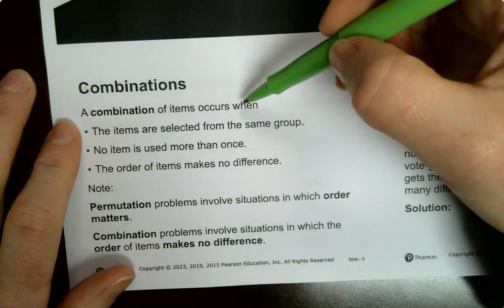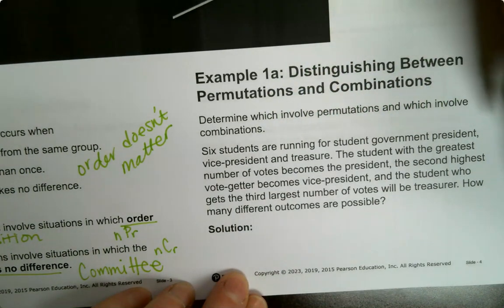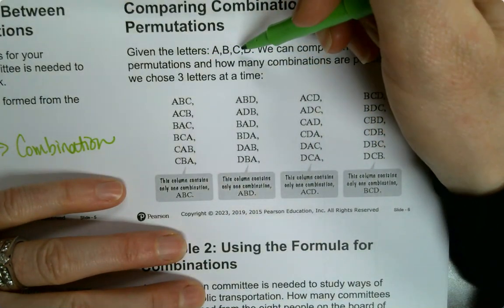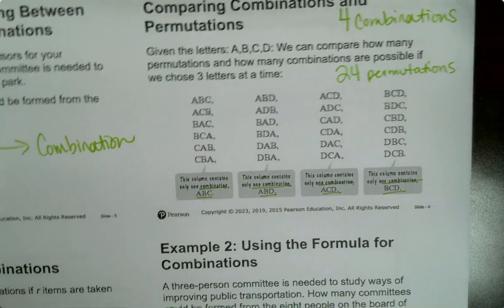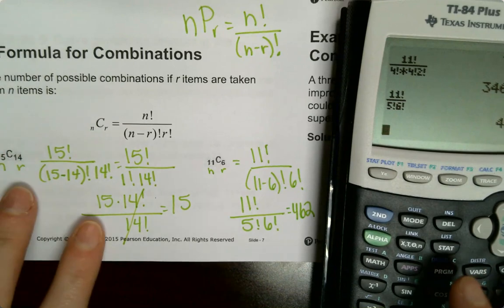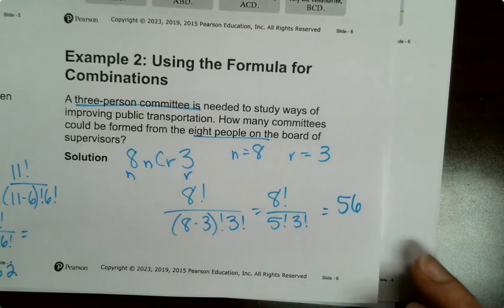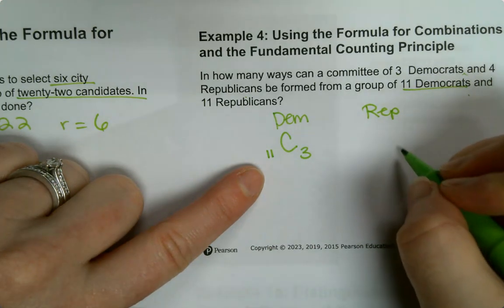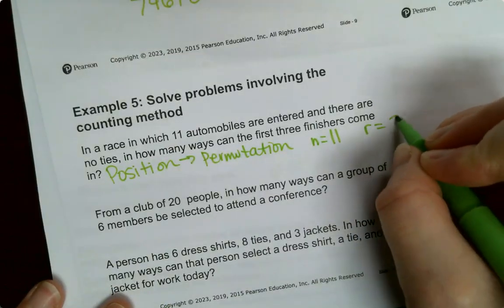Math 1332 11.3 Combinations